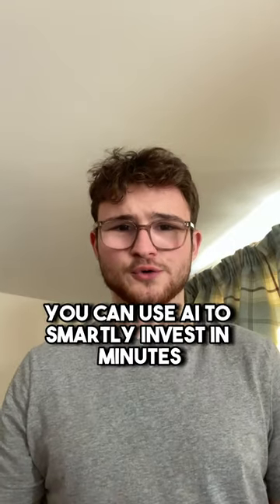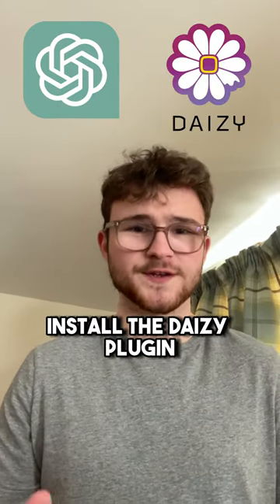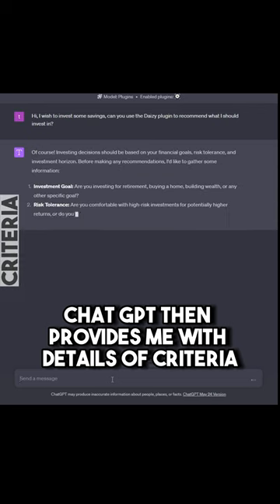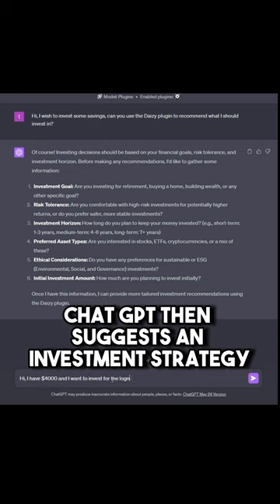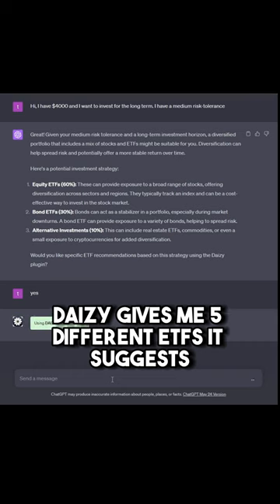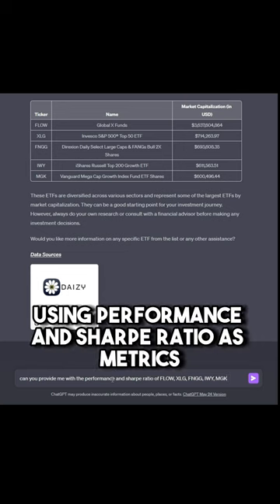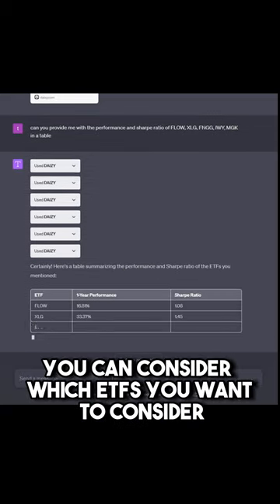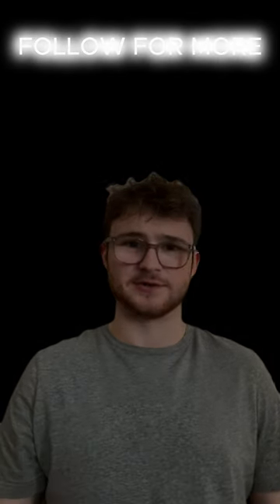Quick start your investing in minutes with AI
Quick start your investing in minutes using AI.